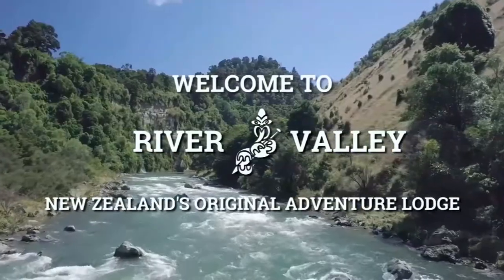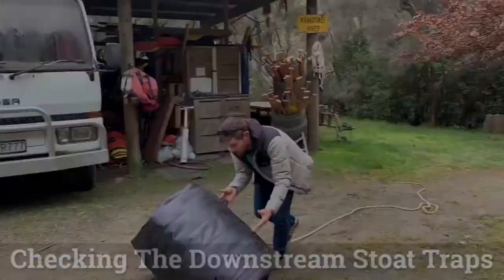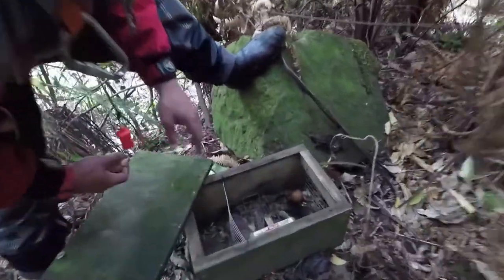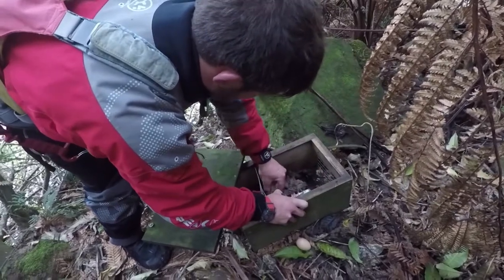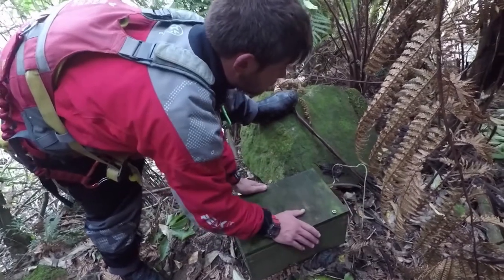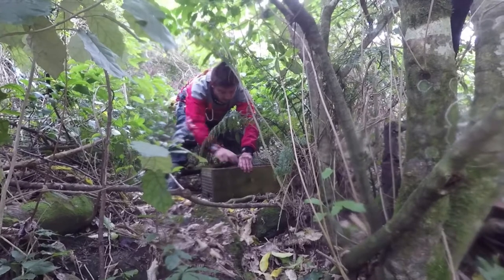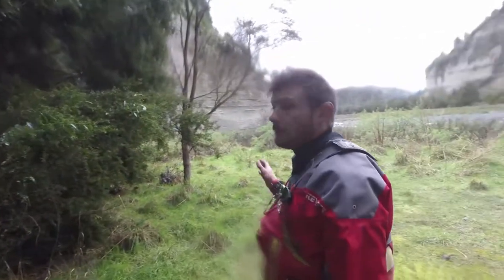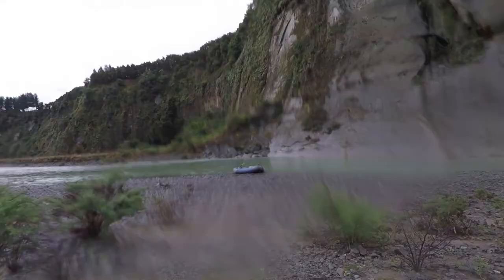Checking The Downstream Stoat Traps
River Valley check and bait around 120 stoat traps, both overground and along the Rangitikei River.  During the Summer the traps usually get checked on a monthly basis.  Due to covid-19 this is the first time we have been able to get out on the river and check the traps for a while.